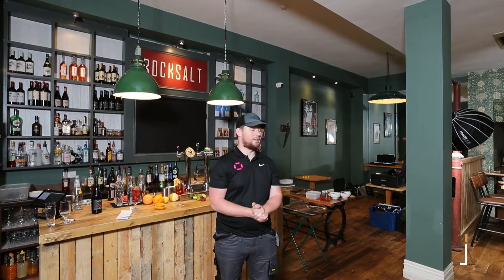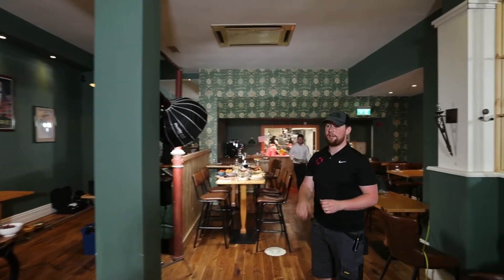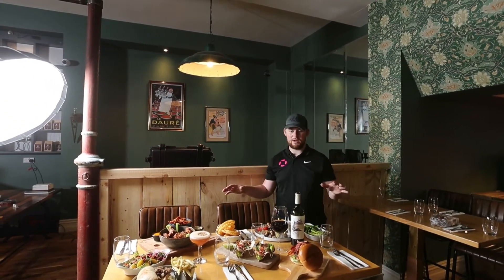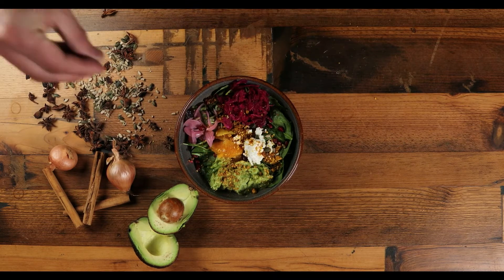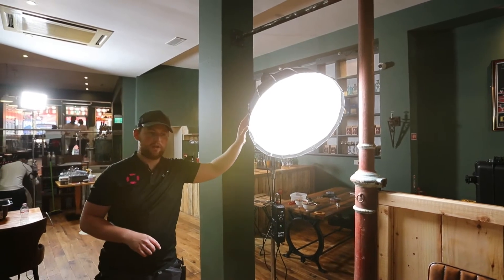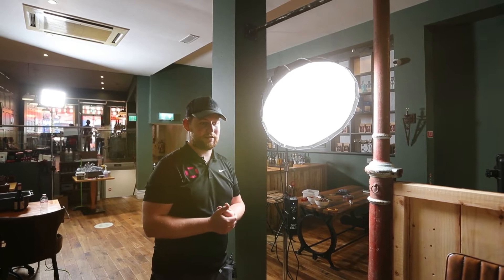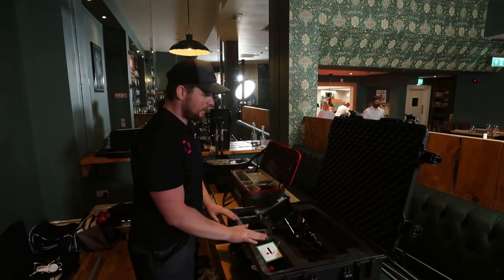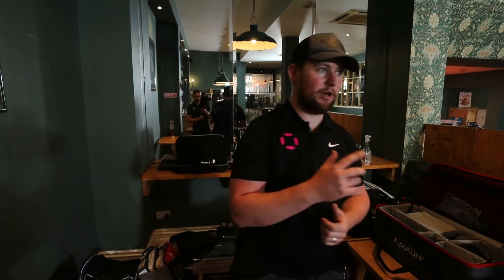HOW TO DO A RESTAURANT FOOD SHOOT - BEHIND THE SCENES EP.1 | ZOMA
Our Visual Content Director and resident camera wizard, Richie, talks through the setup, equipment and planning behind our food video shoot for RockSalt Cafe, Dundalk, and discusses what you need to consider when creating content for different digital marketing platforms.

We are ZOMA Brand Agency, a team of creative experts specialising in taking ambitious brands to new heights. Our unique approach to work-life balance helps our team flex their creative muscles which results in distinctive brands and ideas. Why be idle when you can be active?